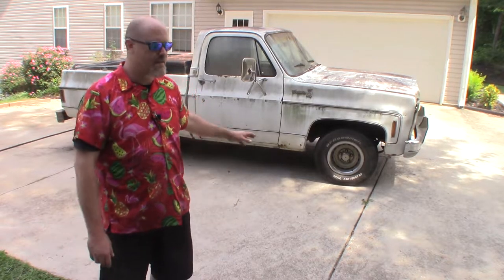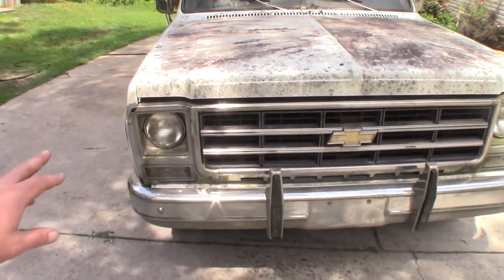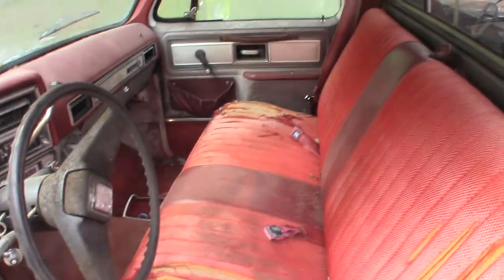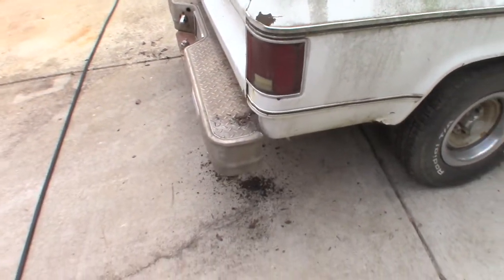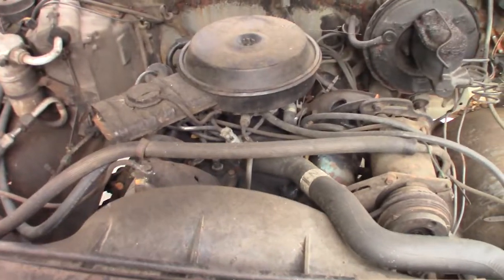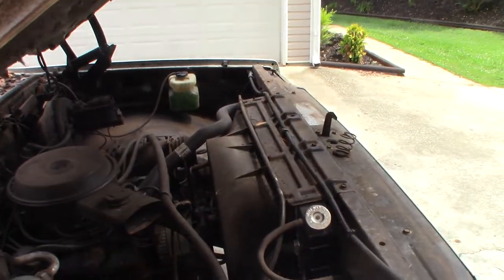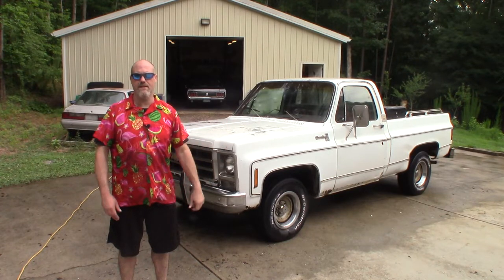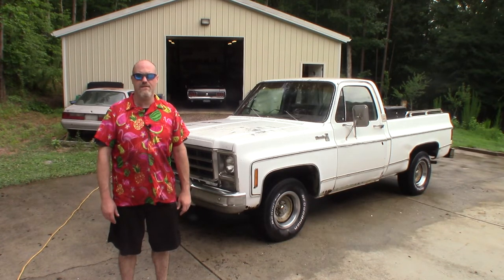1979 Chevrolet C10 project truck Walk around and power wash. Project truck "Creampuff".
Video of my new to me project truck named "Creampuff". I take you on a walk around of the vehicle, give an overview of the current condition and planned fixes and upgrades.